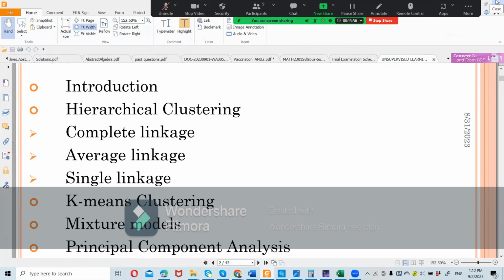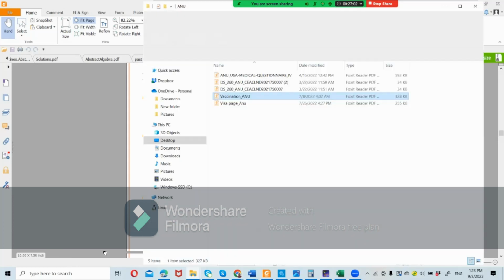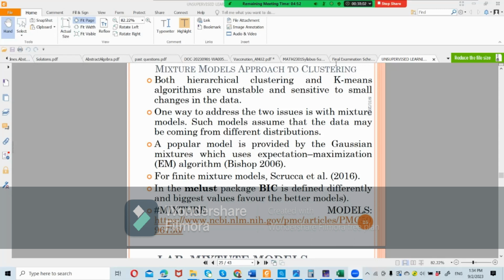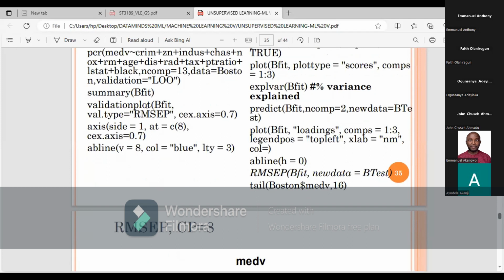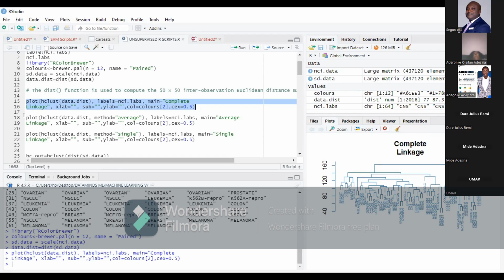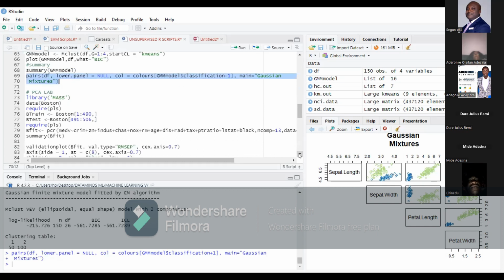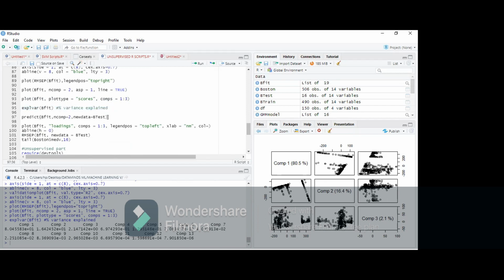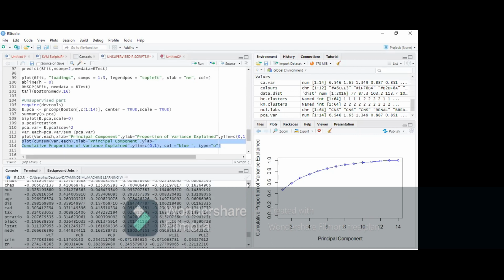Unsupervised Learning in R: The Superpower You Need!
Explore the power of unsupervised learning in R with this comprehensive tutorial. Dive into data clustering, pattern recognition, and statistical modeling to uncover hidden insights in your data. Learn how to leverage machine learning algorithms in R language for effective data analysis. Whether you are a beginner or an experienced data scientist, this video will equip you with the essential superpower of unsupervised learning.

Unlock the potential of unsupervised learning and take your data analysis skills to the next level!